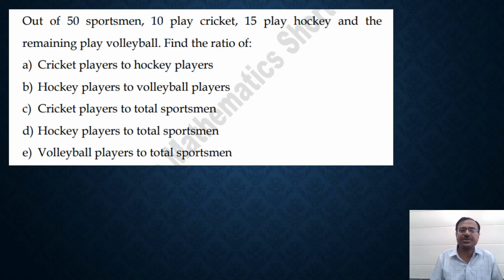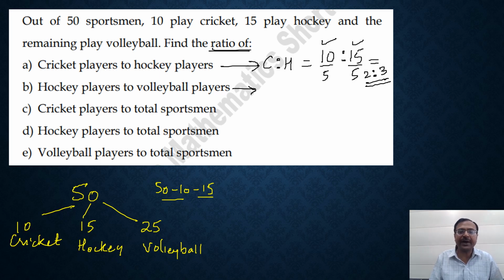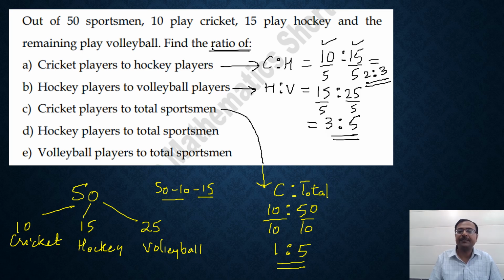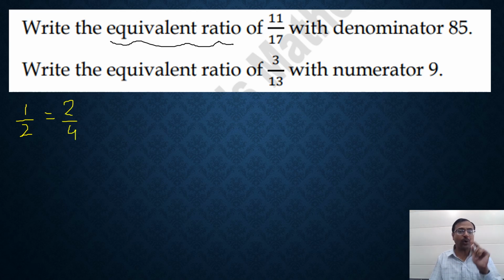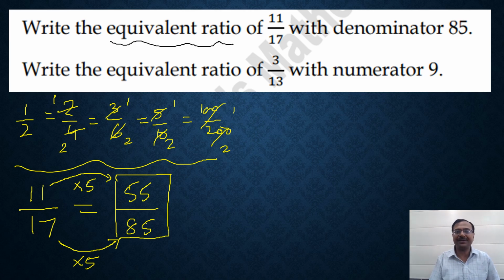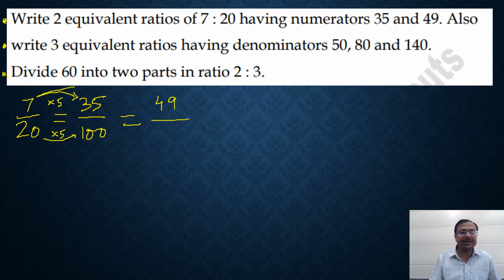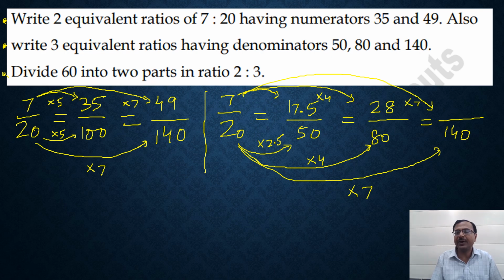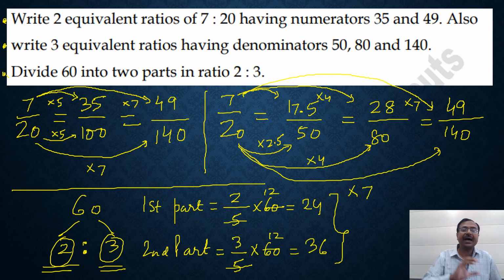Ratios II Equivalent Ratios II Word Problems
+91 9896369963